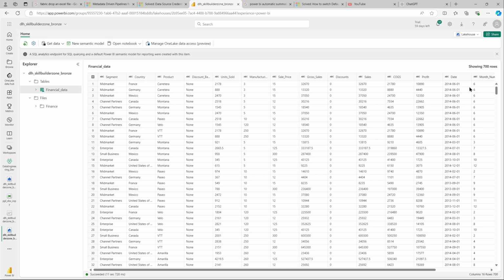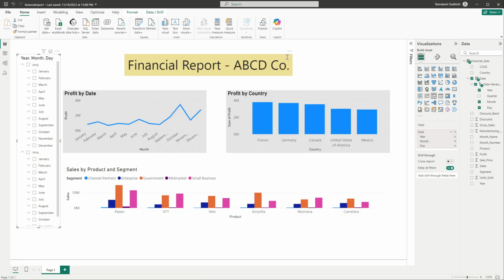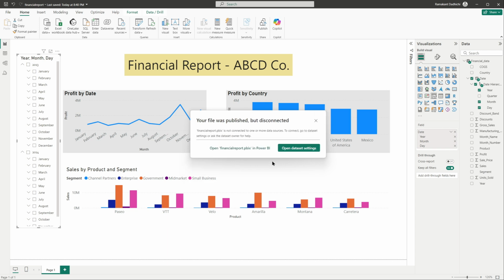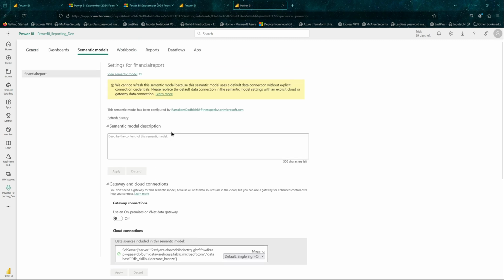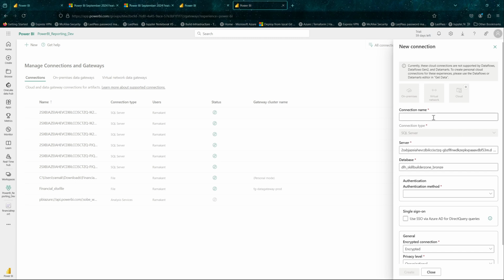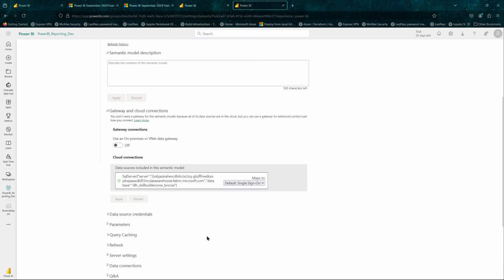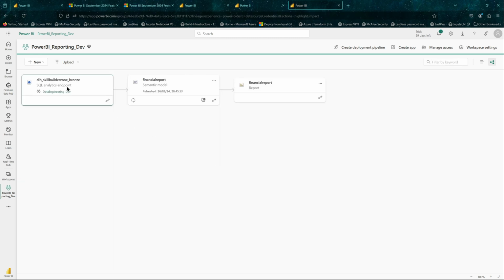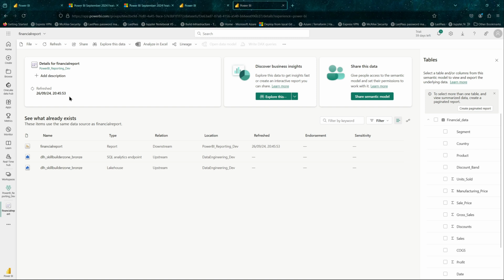Microsoft fabric Lakehouse : Dataset refresh using the SQL Analytics Endpoint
Refreshing a dataset in Power BI when the data source is the sql endpoint of Fabric Lakehouse has been tricky,let me solve your problem